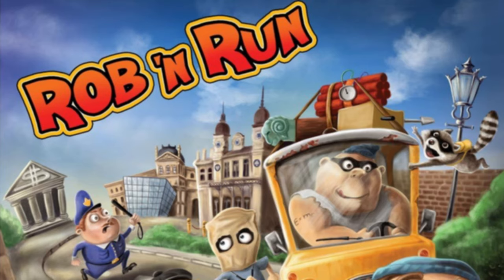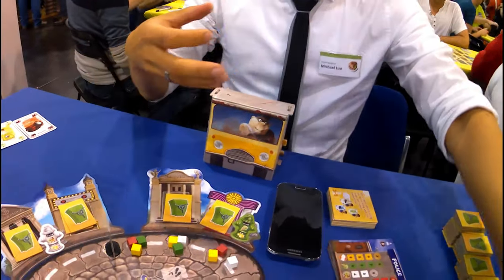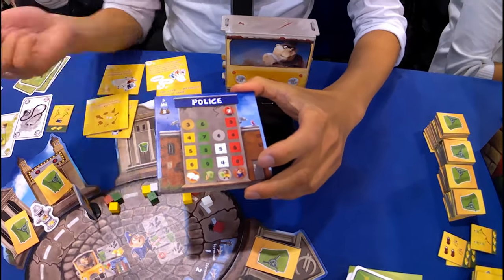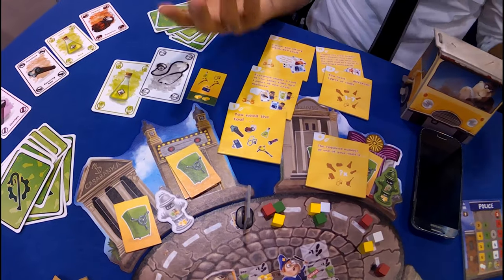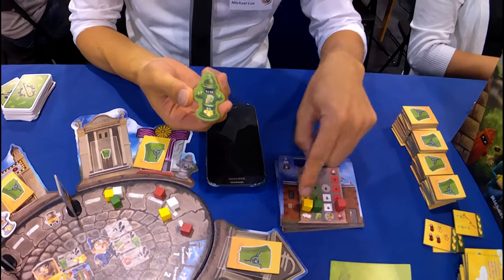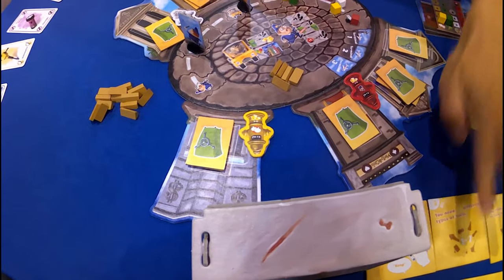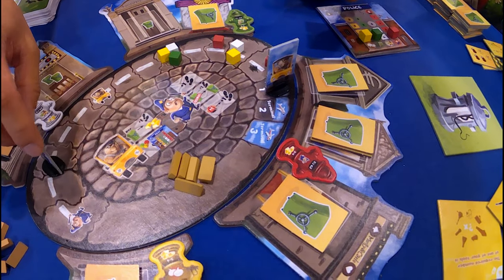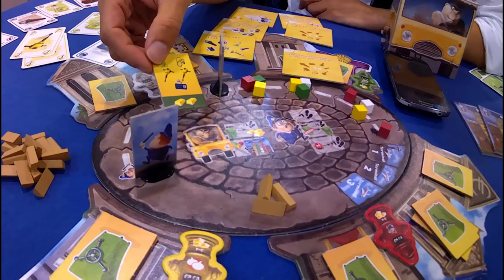SPIEL19 - Rob n Run FINAL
Rob 'n Run is a family game of cooperation created by Michael Luu. You play the role of robbers trying to crack safe after safe and fly away with the gold before the police catches you!